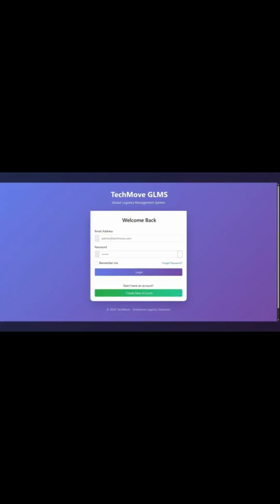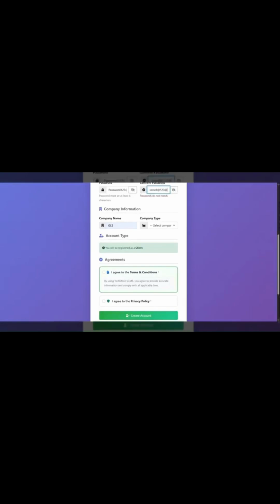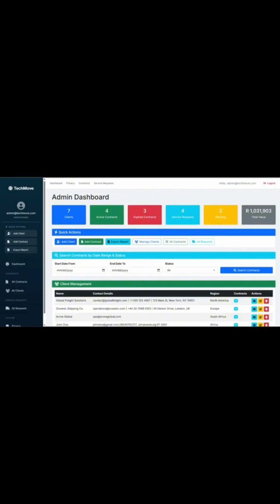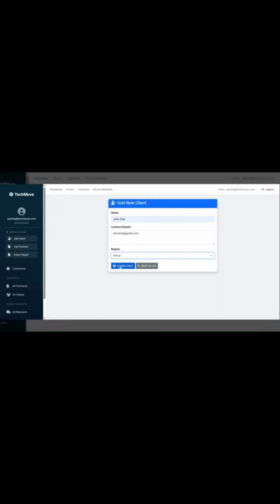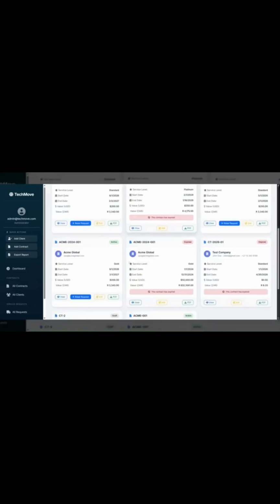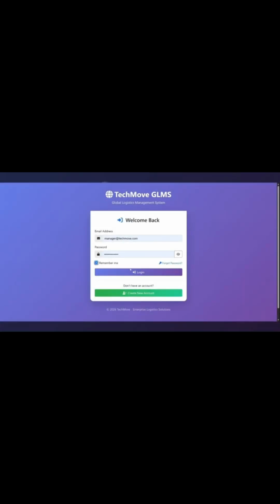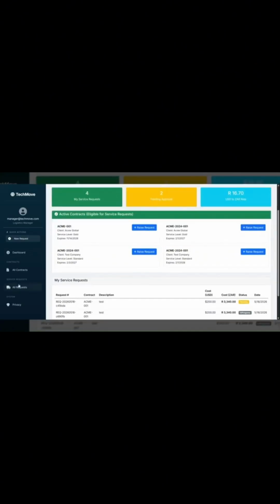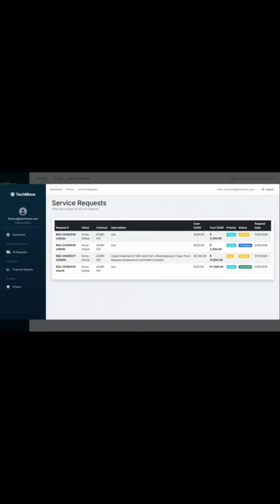TechMove GLMS Assignment